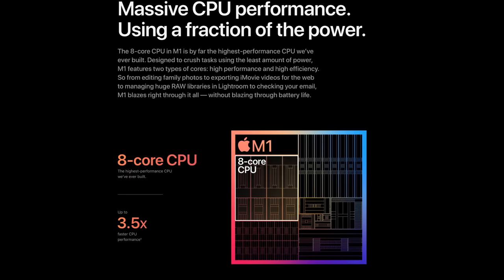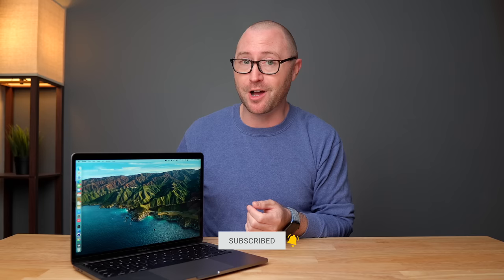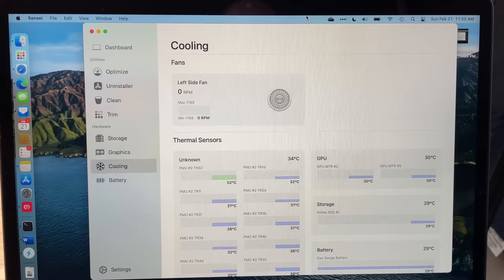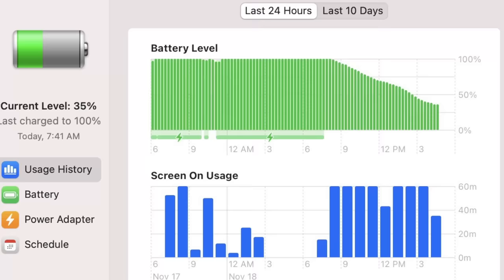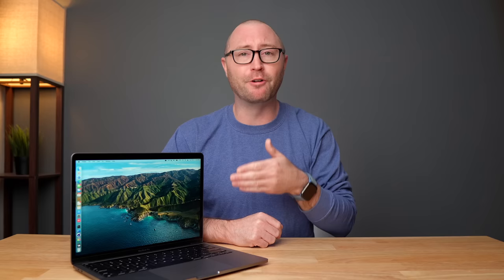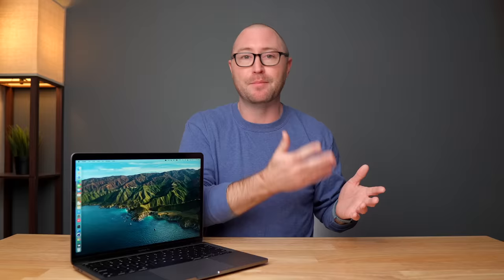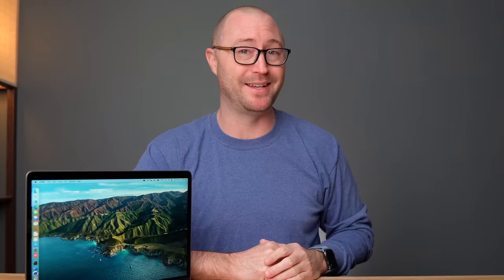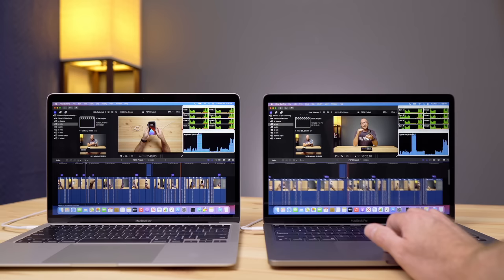MacBook Pro M1 3 months Later! Performance Issues Follow-Up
This is a long term review of the Apple MacBook Pro M1 after 3 months. I will discuss the performance, how I use it, and if I can recommend that you buy one today. I also follow-up on performance issues.

0:00 intro
0:31 performance and stability
3:24 heat and fan
5:54 battery
7:04 screen
7:45 keyboard, touch bar, trackpad
9:06 speakers, mic, webcam
9:43 performance issues follow-up
11:16 display issues follow-up
12:32 do I recommend?